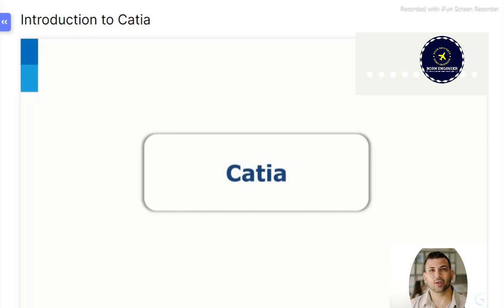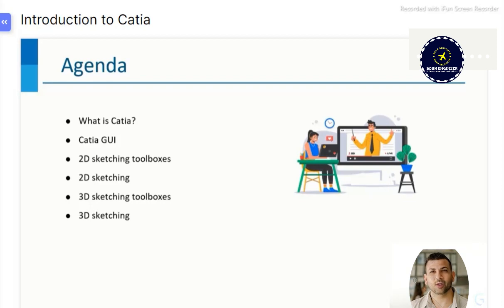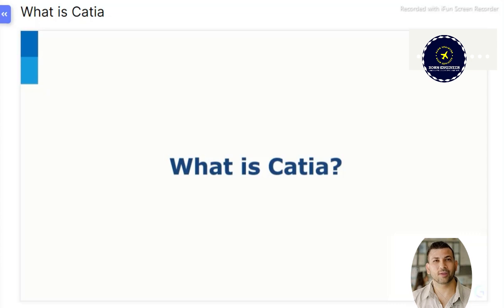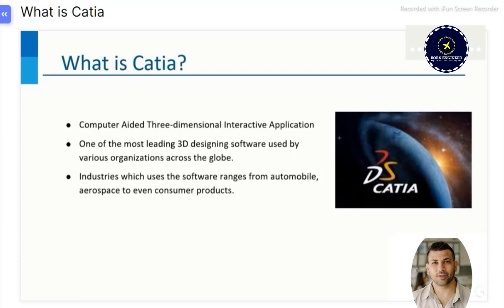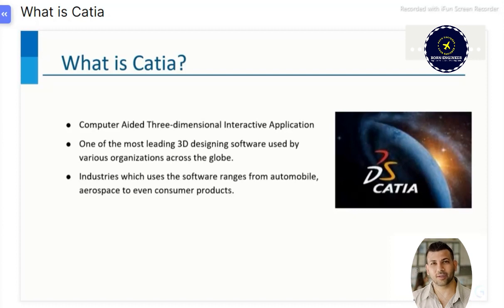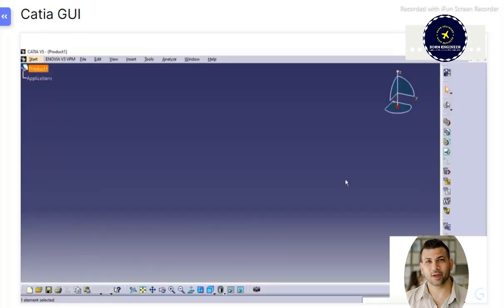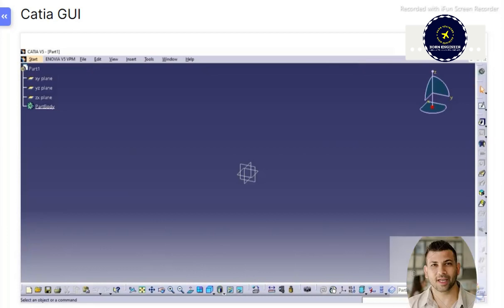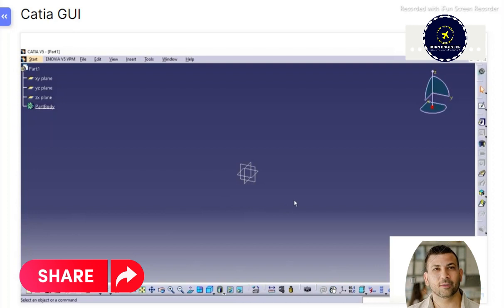Getting Started with CATIA" Entry-Level Tutorial"-01📌📌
🚀 Welcome to the CATIA Basics Journey! 🚀

In this entry-level tutorial, we’ll demystify CATIA – the powerful 3D modeling software used across industries. Whether you’re an aspiring engineer, designer, or curious learner, this video is your passport to mastering CATIA.

🔧 What You’ll Learn:

Introduction to CATIA: Uncover its full potential, benefits, and real-world applications.

Remember, CATIA isn’t just software; it’s a gateway to innovation! 🛠️💡